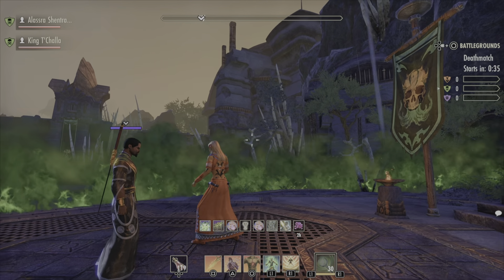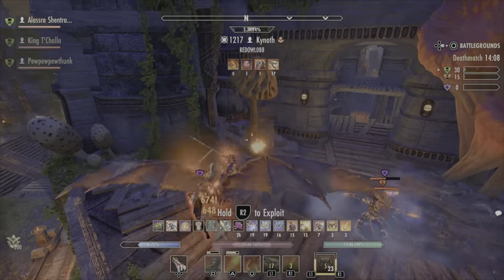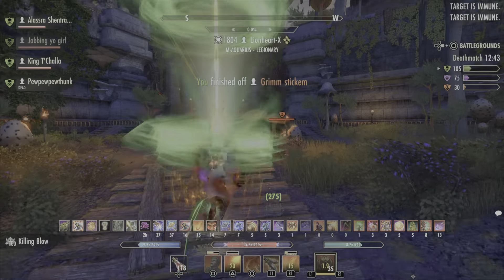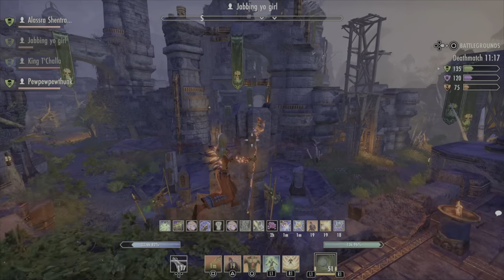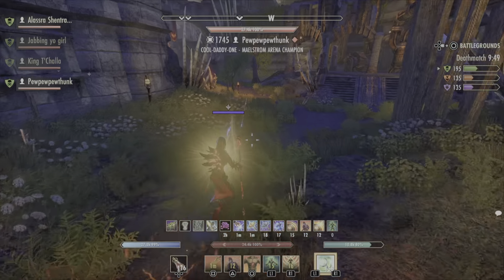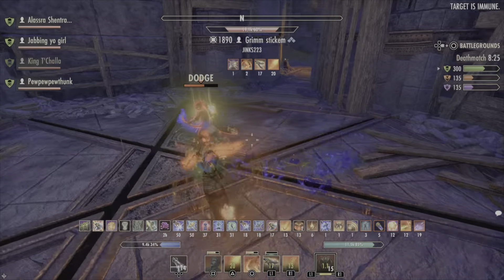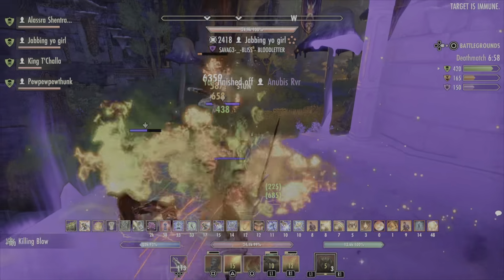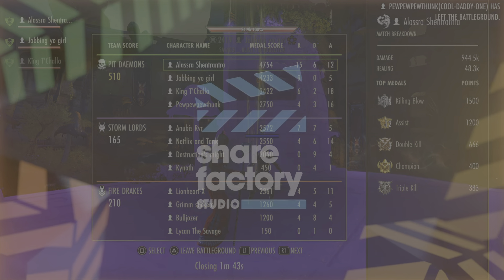Magicka Dragonknight Deathmatch With Commentary